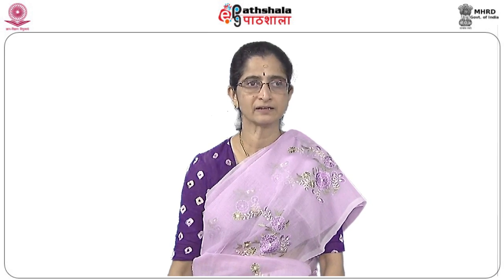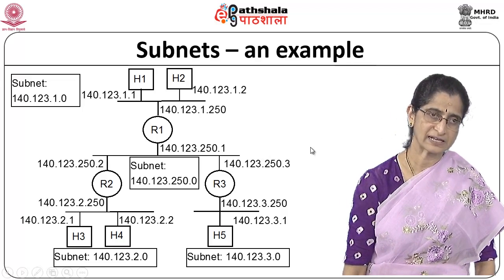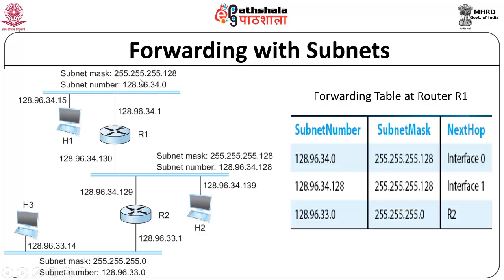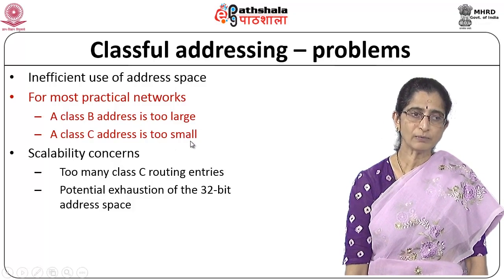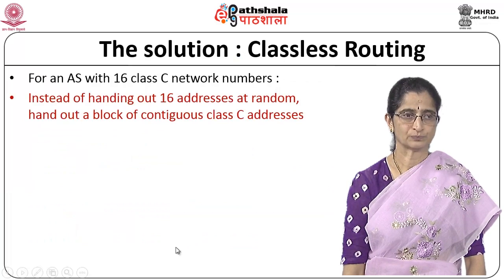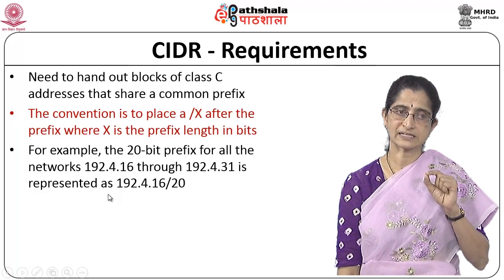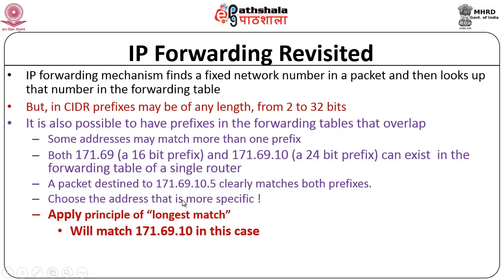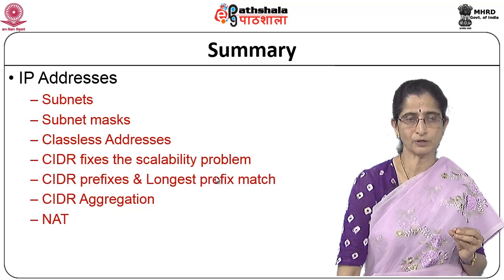IP – Subnets and CIDR